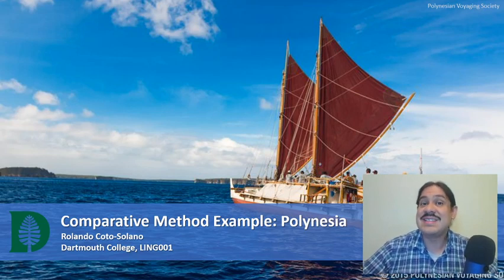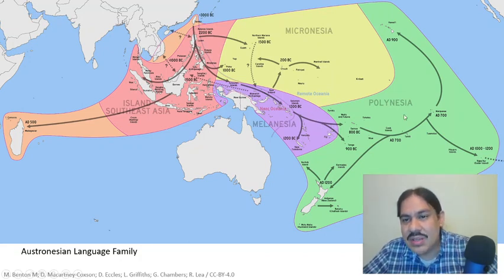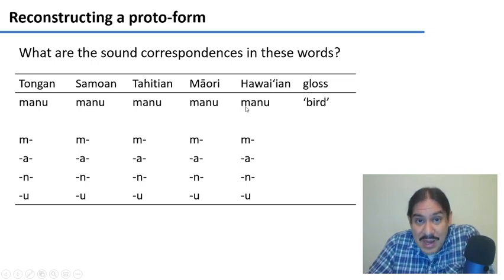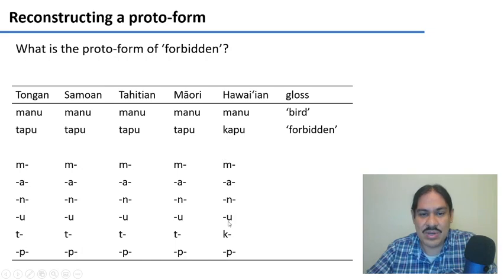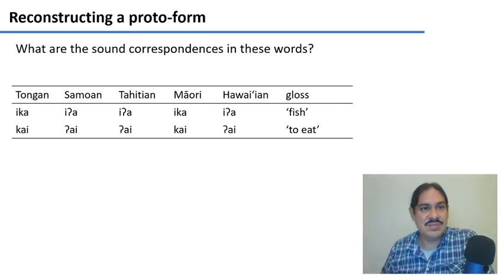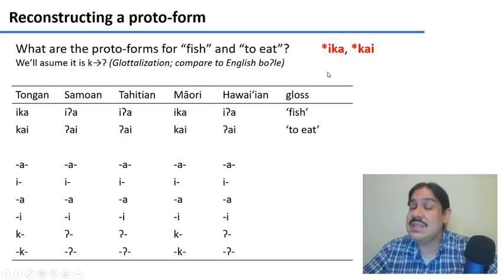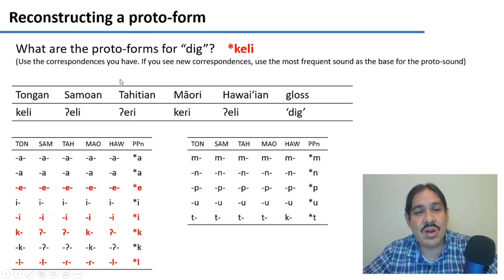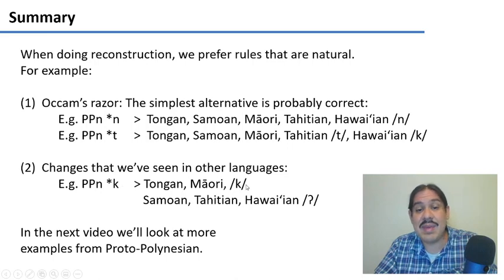Comparative Method Example: Polynesia (IntroLing 2020F.W08.05)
Week 08, Video 05: Comparative Method Example: Polynesia